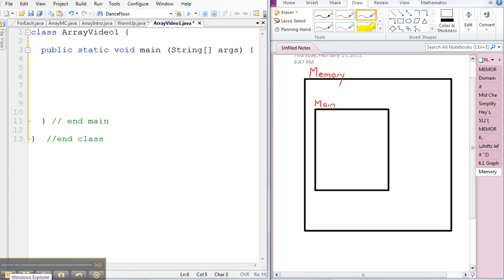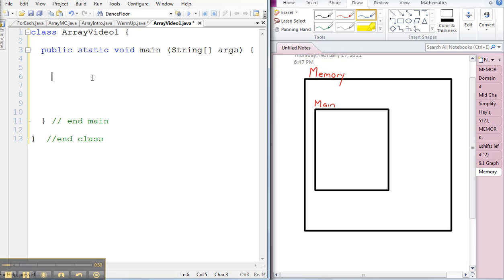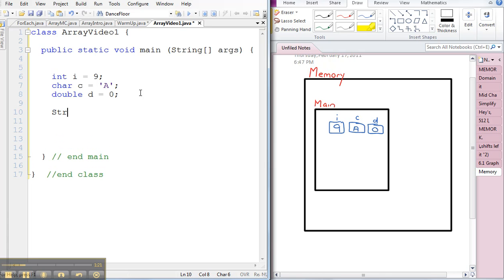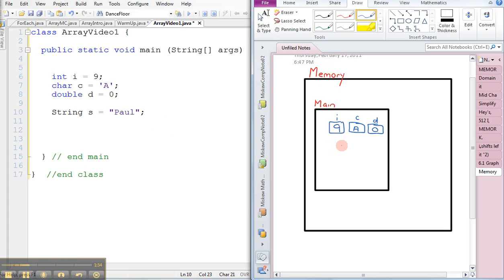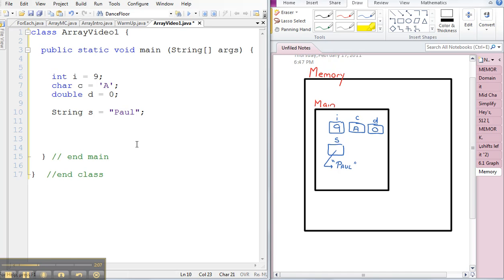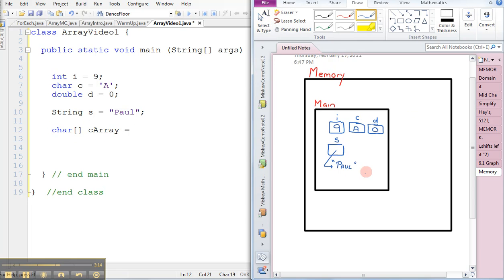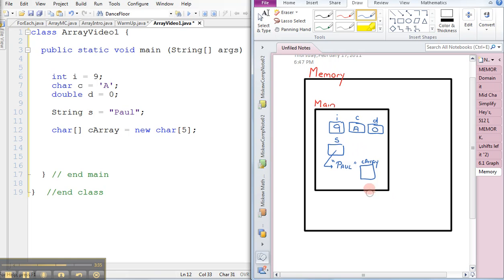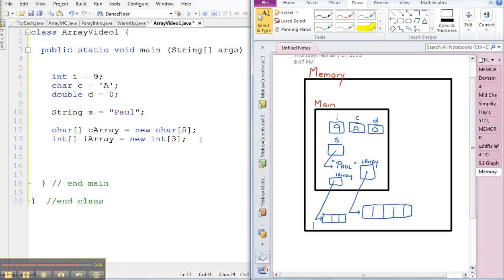Introduction to Arrays A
This video goes through an introduction into arrays